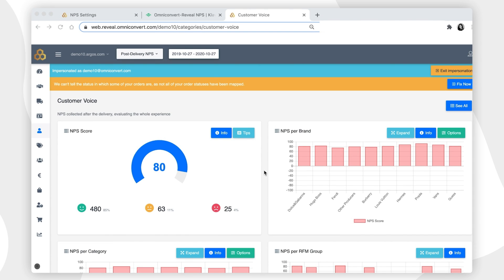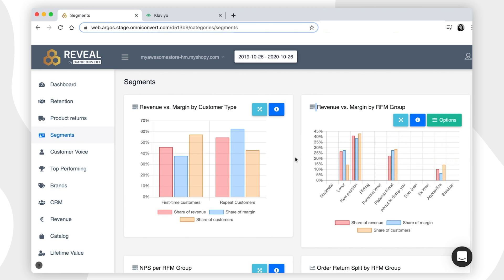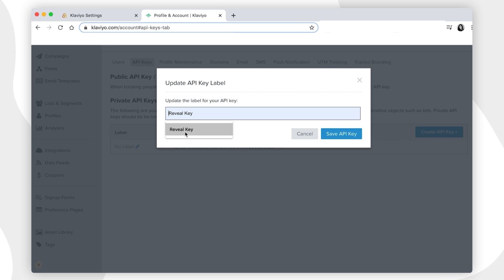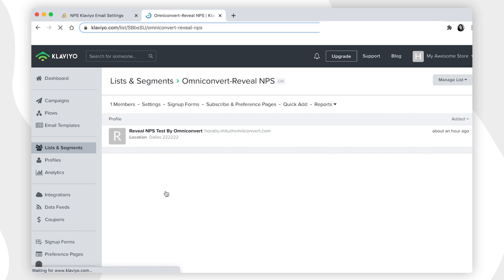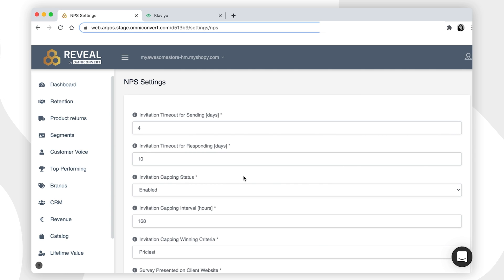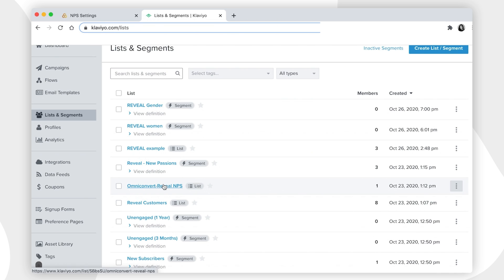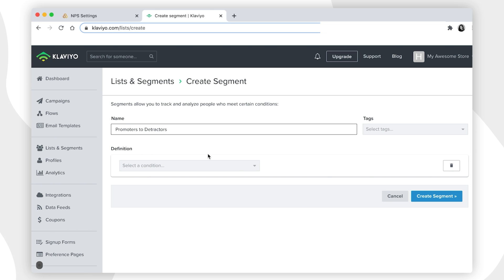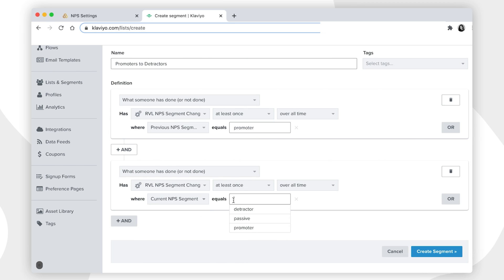How to automate NPS invitations with Klaviyo and Reveal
Listening to the customer's voice has never been easier. Thanks to this integration, you will be able to send NPS surveys to your customers instantly by using our template and send it back to REVEAL's dashboard.
This way, you will be finding out what is your customer sentiment pre and post-delivery, what areas you can improve in your business and where to act on the dot.
Understand what makes your customers come back & improve their journey.